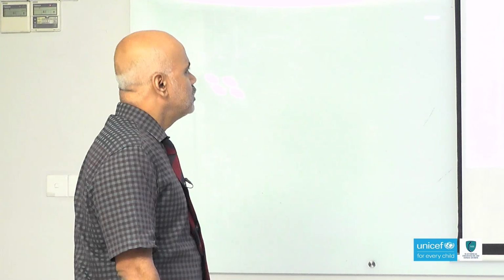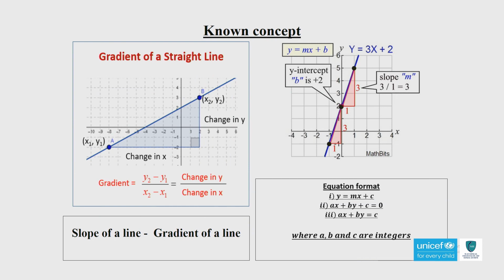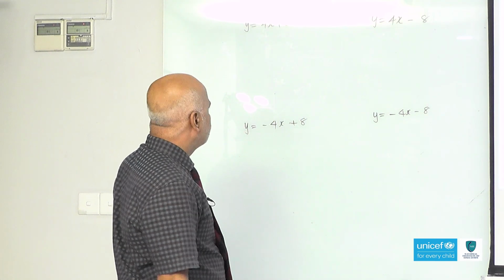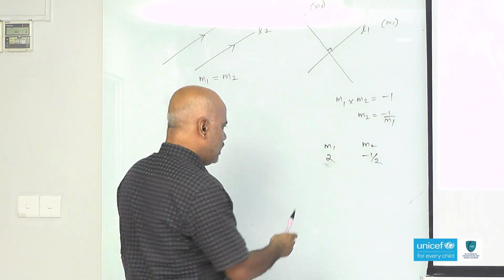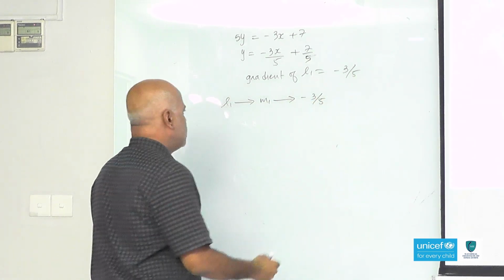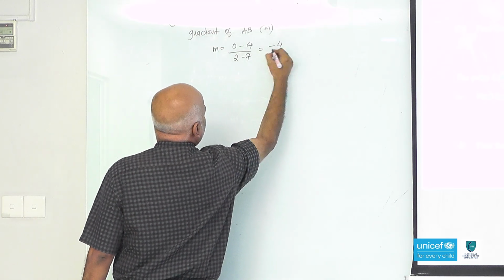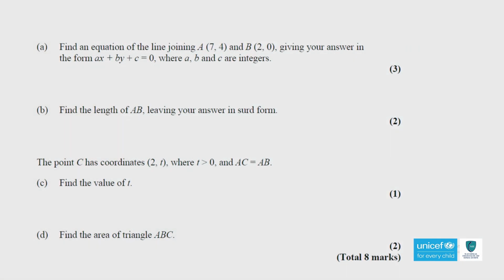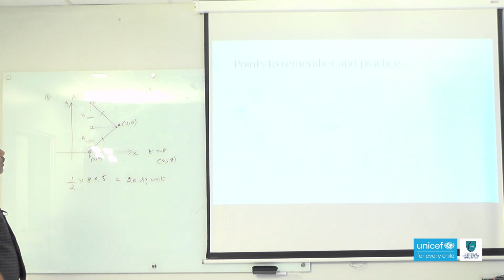Telekilaas AS level Mathematics: Coordinate geometry, Pure Mathematics P1 Revisal